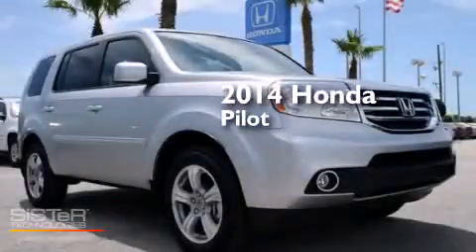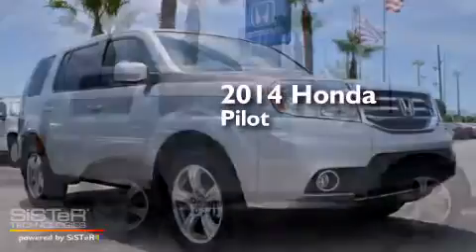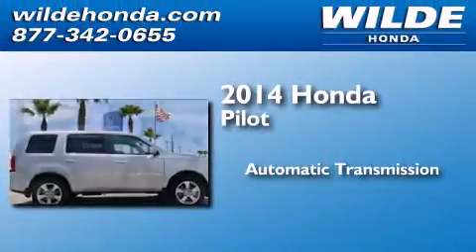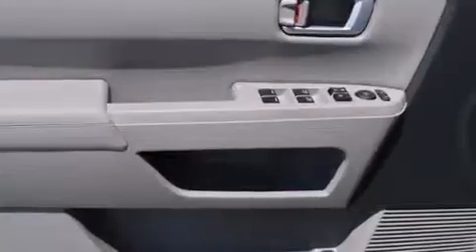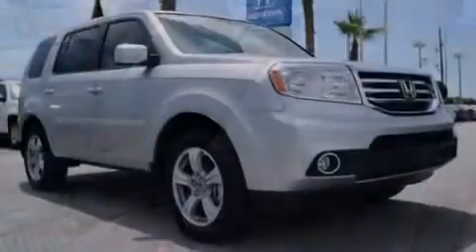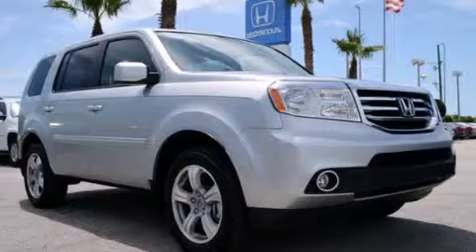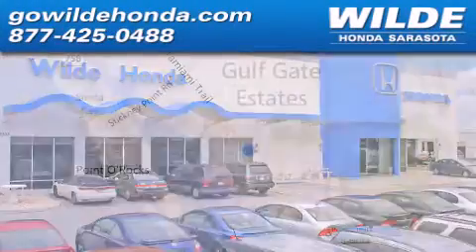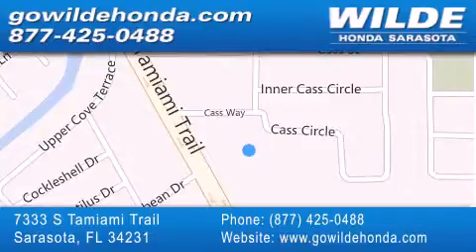2014 Honda Pilot Port Charlotte FL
We have been honored to serve the Sarasota FL area , we promise that your experience at our dealership will exceed your expectations ! Year : 2014 Make : Honda Model : Pilot Engine : V6 Cylinder Engine Trans . : AUTOMATIC Interior : Gray Stock : 14276 Wilde Honda - WI 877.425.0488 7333 S. Tamiami Trail Sarasota , FL 34231